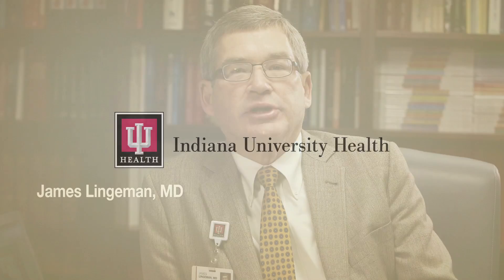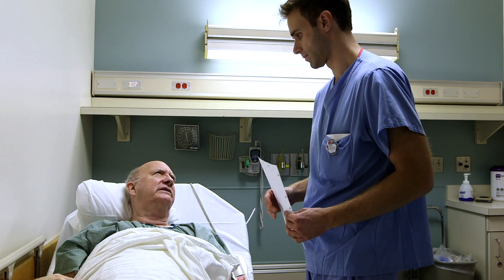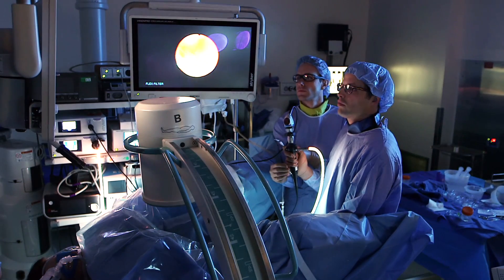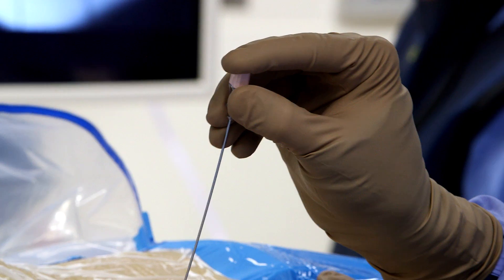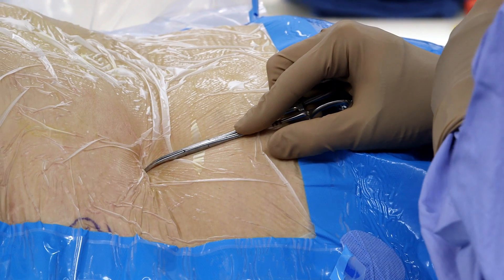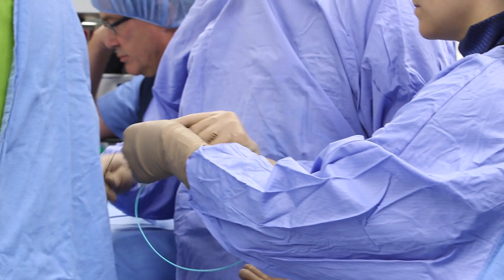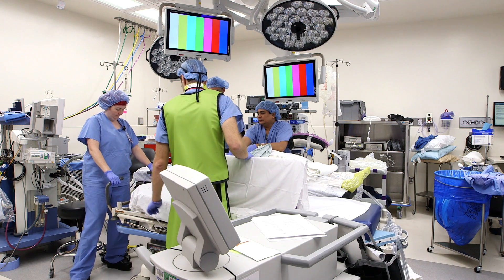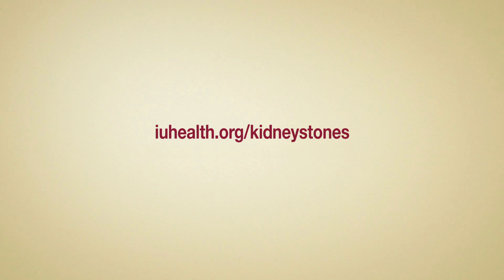How to Treat Kidney Stones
1 in 10 adults will have a kidney stone at some point in their life. Once you have a kidney stone, your chance of having another within 5 years rises to as much as 50%. In this video, learn the various procedures offered to remove kidney stones. We walk-through what you can expect before and after your procedure.